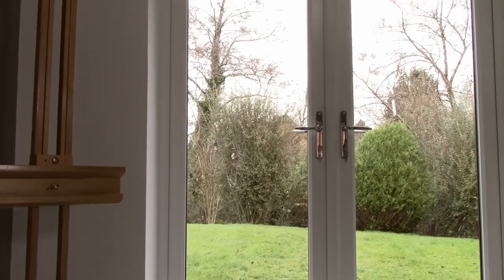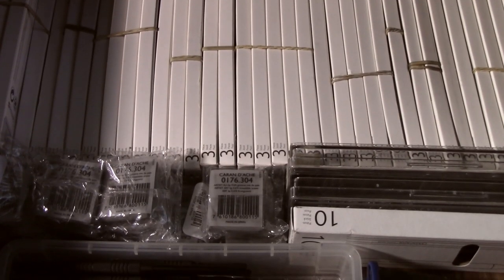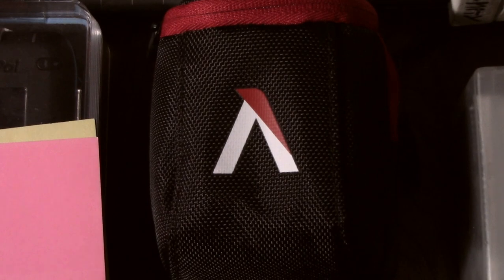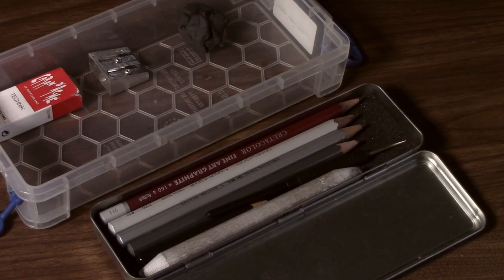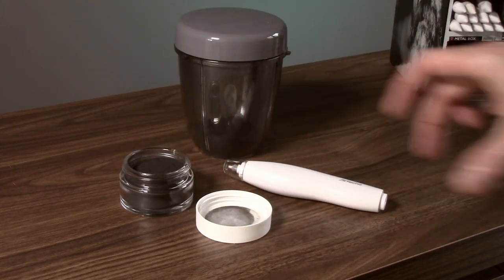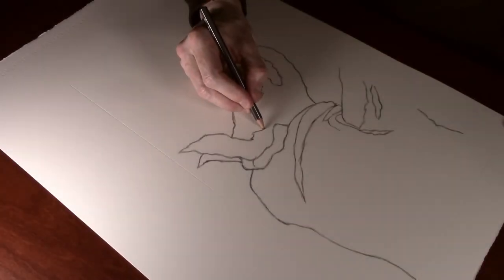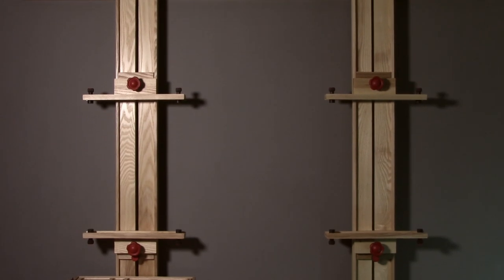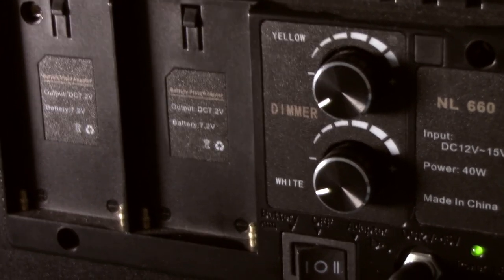Art Studio Tour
In this video I thought I would give you a brief tour of my art studio.  It's only a relatively small space but I have tried to make the most of it plus also as I work in pencil I don't actually need much in the way of materials.  The art studio isn't fully finished yet but it is at least now useable.  It is also nice as a wildlife artist to be able to see some of the wildlife that visits the garden while I am working.  In this tour you will see some of the materials I use as well as the desk and newly fitted wall easel which is incredibly stable and saves an immense amount of space.  You will also see the printer I use for printing out my reference as well as how I light my work.
If you are interested in seeing how I make graphite powder then please click the

FlexiSpot Sit Stand Desk - With this link you can get £15 off coupon on orders over £150
Cannon Pro2000 Printer
Wall Easel
Neewer 660 LED Panel Lights
Aputure MC Light

Kit.co is a website that shows all the products that Jamie uses and recommends.  Under 'drawing kit' is a list of the art materials that Jamie uses every day to create his art work as well as direct links from each of these products to Jackson's Art Supplies where they may be purchased if desired.  Under 'Studio Kit' are the other products that are mentioned in this video.

Chapters:-
00:00 Introduction
00:41 Materials
02:58 Printer
03:28 Desk
03:49 Easel
04:41 Lighting

The music used in this video is 'Memory Lane' by Michael FK and can be found at Artlist